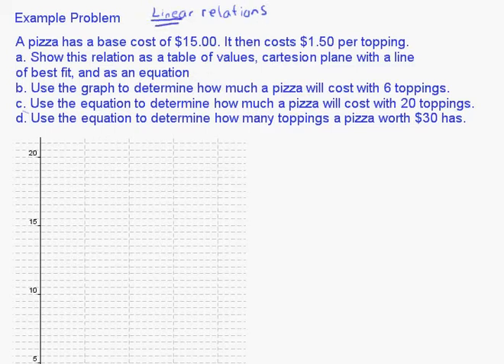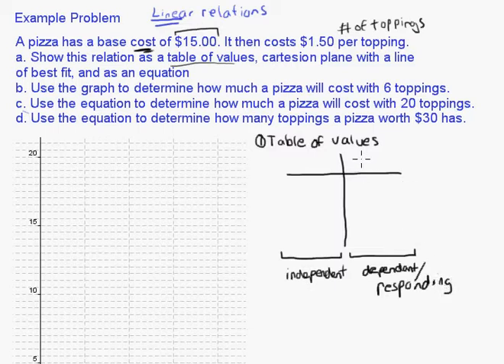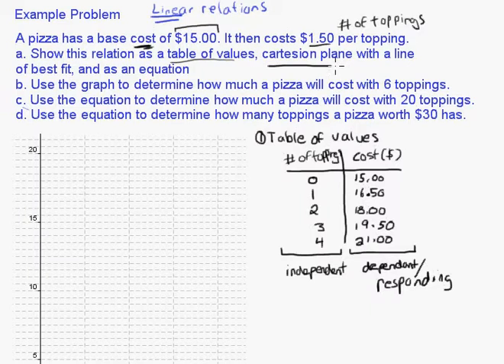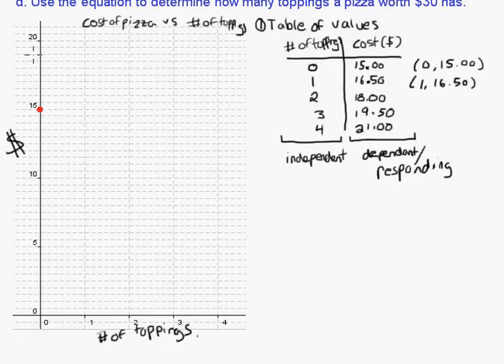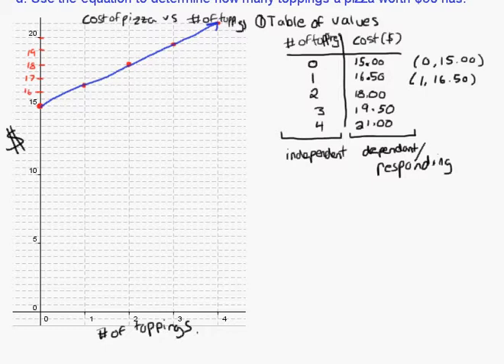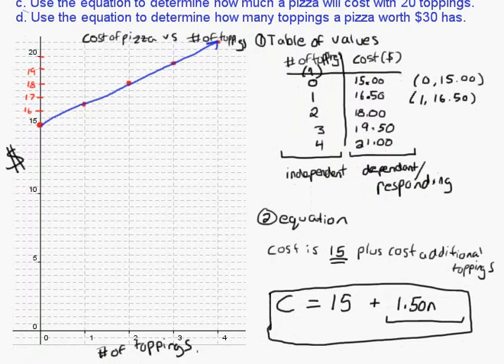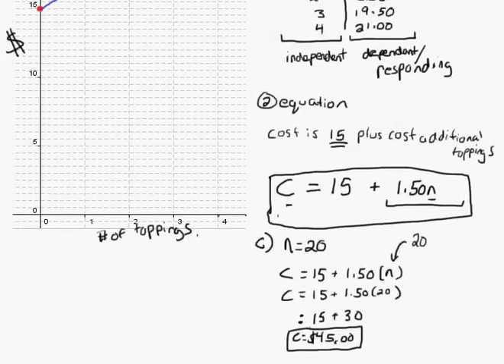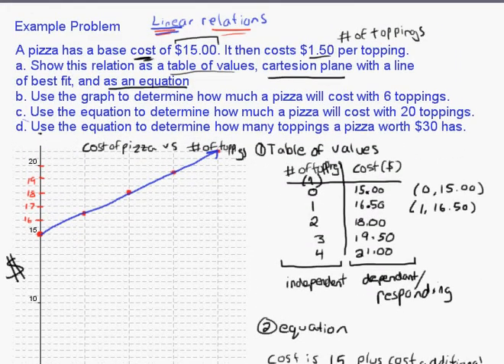Linear Relations Introduction To Using A Table of Values and Coordinate Plane Part 2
This Is a continuation of the first linear relations video. It shows how to derive an equation from a table of values. It also shows how to use a linear relation to solve a problem.